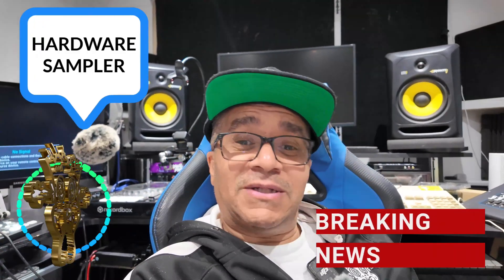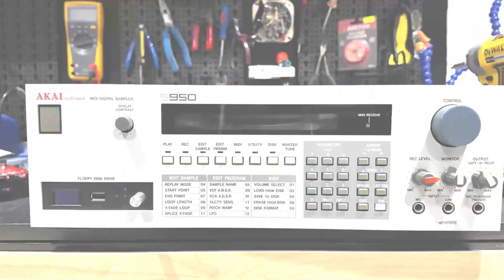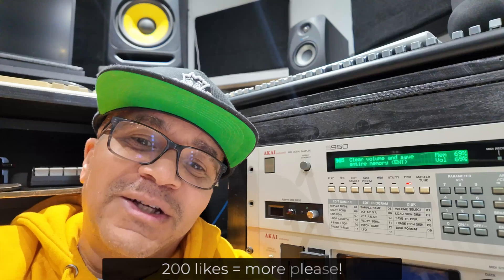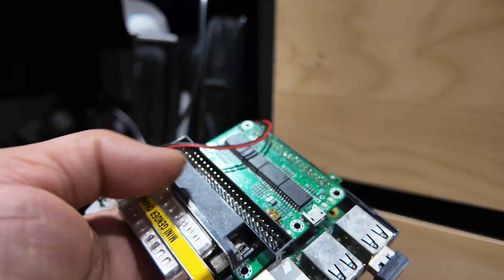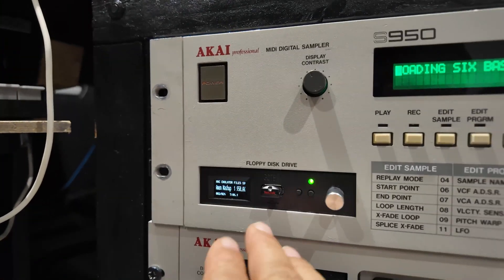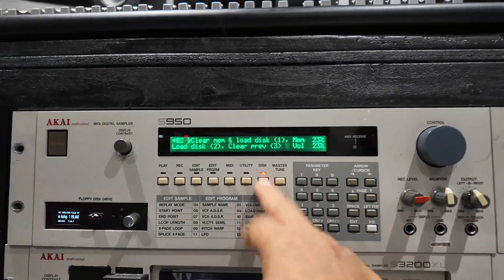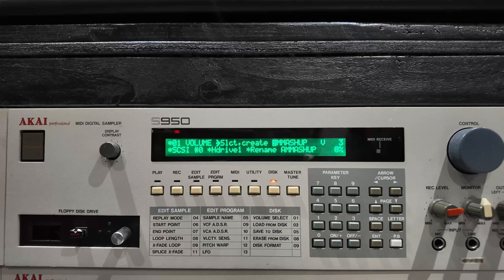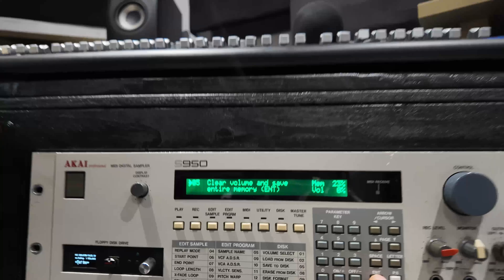This Mod Just CHANGED the Akai S950 Forever 🔥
🎛️ Did someone just fix the Akai S950’s biggest problem?
After 35 years, a new SCSI interface has dropped — and everyone’s calling it a game changer.
But is it really that good? 🤔

In this video, I put the Rephlux S950 SCSI Interface to the test — no hype, no sponsorship, just real results.
Can it really power your ZuluSCSI without an adapter?
Can it load samples faster than ever before?
And most importantly — does it actually work with the classic Akai S950?

Stick around till the end — the results surprised even me. 👀

🔥 Highlights:

Plug-and-play install (no soldering or drilling)

Supplies termination power — no extra PSU needed

Internal or external setup options

Fully compatible with the S950 firmware

💾 Vintage workflow meets modern speed.
Let’s find out if this really brings the S950 into 2025.
Chapters
▬▬▬▬My Sample Packs and merchandise ▬▬▬▬

0:00 Intro
0:27 Imagine Back in 1991
0:52 Lets find out the info
1:20 Installation Brief
2:21 Installation Timelapse
2:52 Skip Installation TEST TIME!!!
3:06 ABOUT the RASCSI
3:36 The grand reveal - Will this work?
4:08 What is a USB Floppy Emulator
5:01 Why have a hardrive in the AKAI S950
5:22 Full Demo
7:31 - Saving Speed Holy Shmicky shmock
7:43 Outro and Quiz